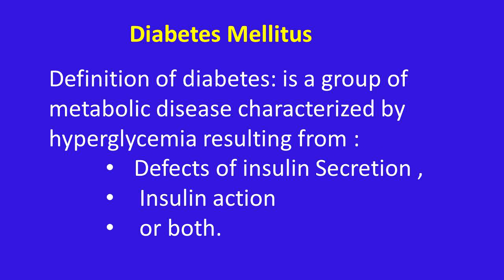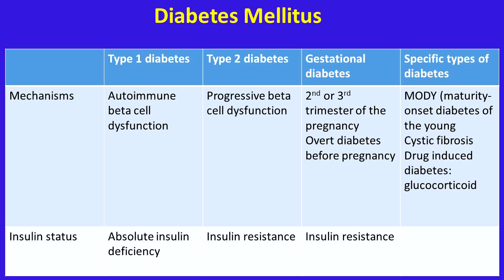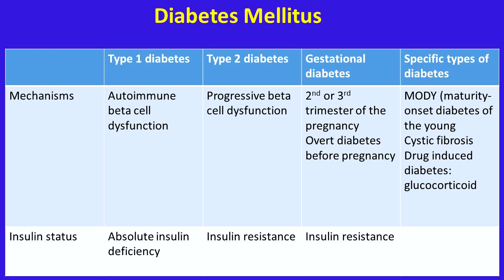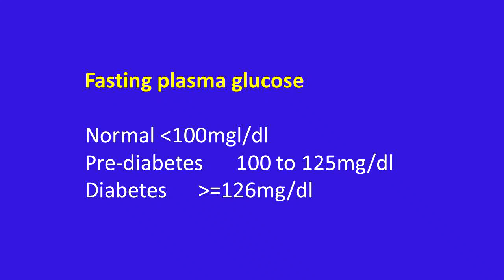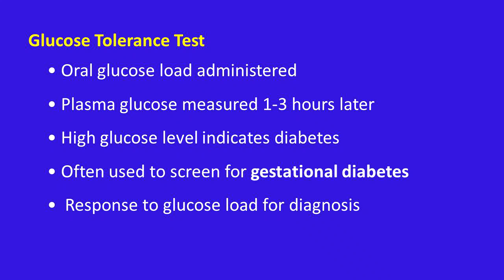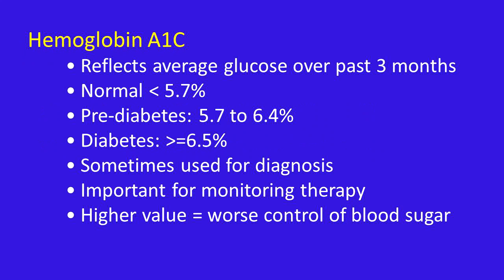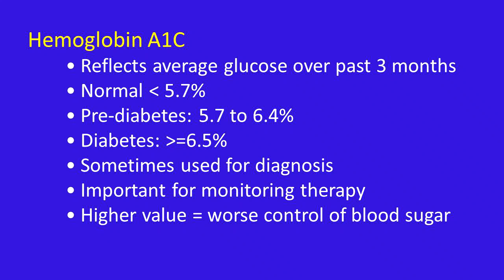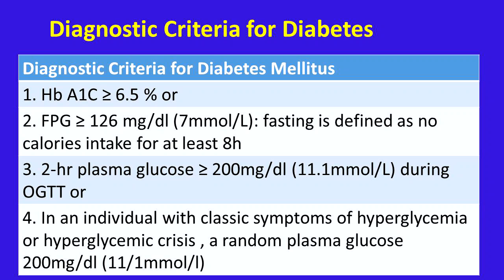Pathophysiology of diabetes